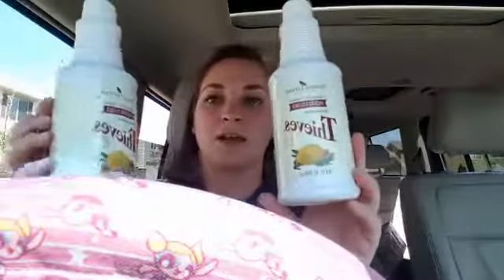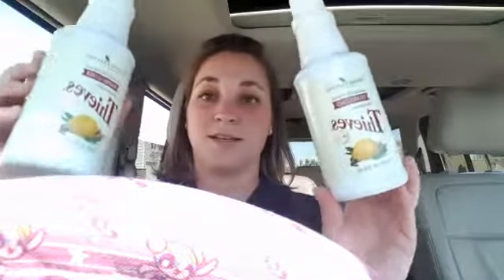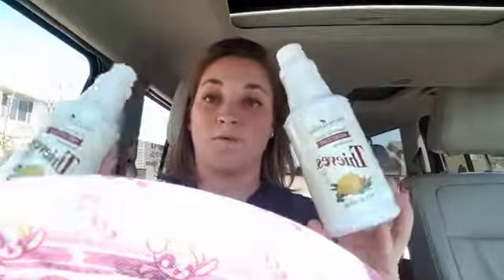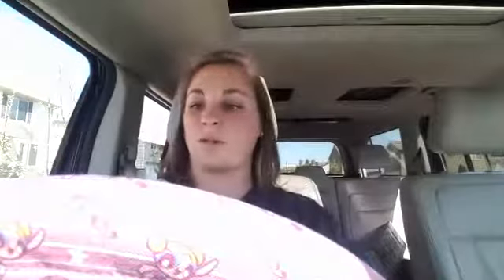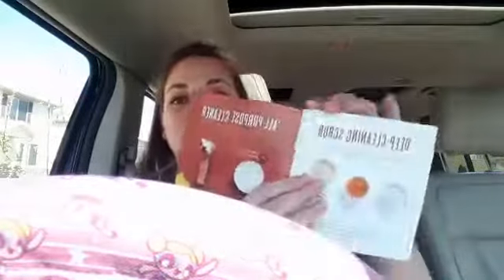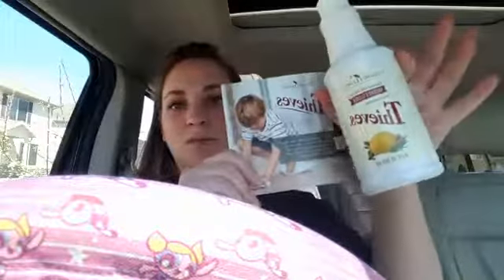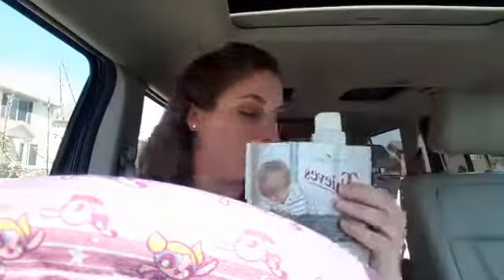Essential Rewards order for April 2017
I thought I would show you guys what I got in this months Essential Rewards order and why I got each item.